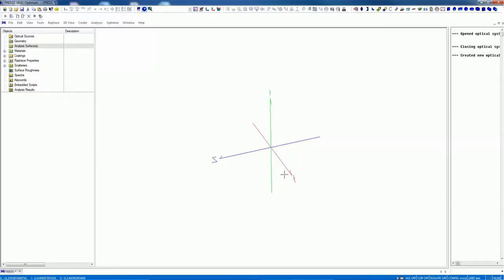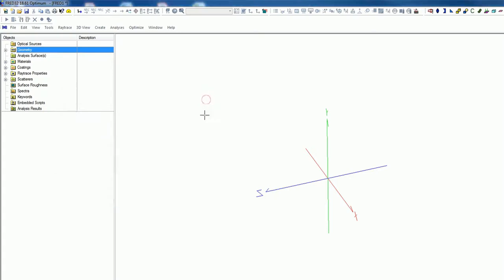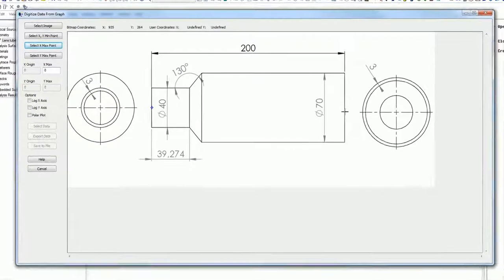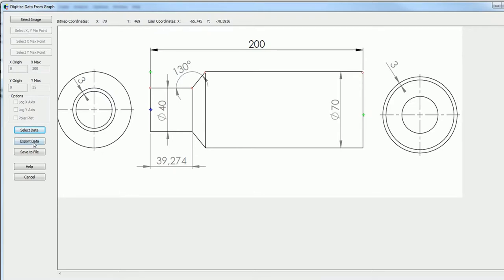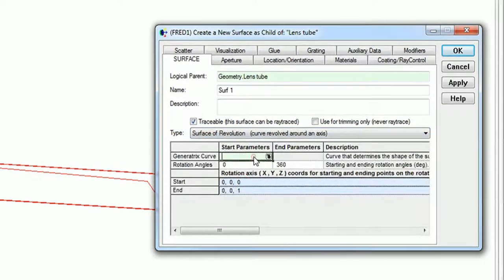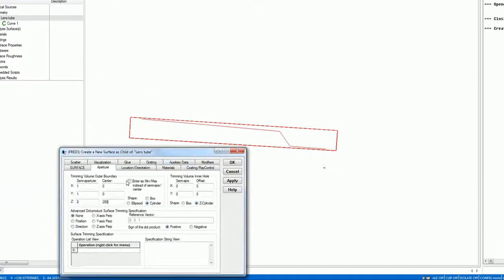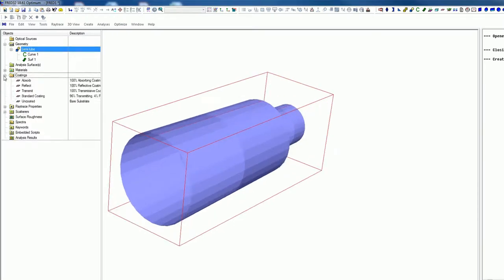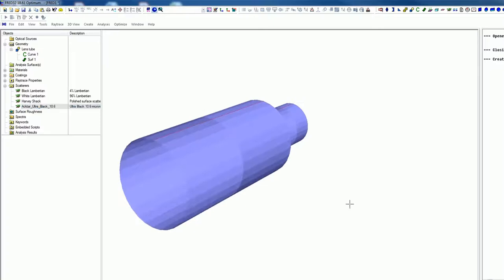Fast implementation of an 2D drawing into a 3D object with the optic simulation software FRED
In this video, we use the digitizing function to generate a curve from a picture and then generate a rotationally symmetric object. The example we take is a tube for lenses. Mostly lenses are monted in a tube. So the lenses are protejcted well from external influences such dirt or bumps.